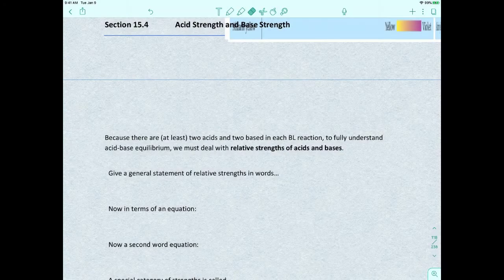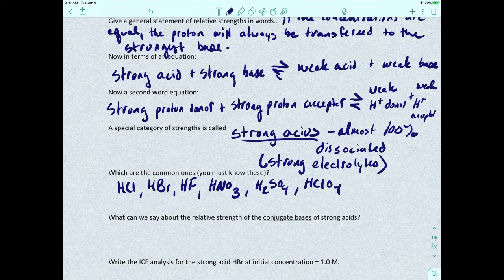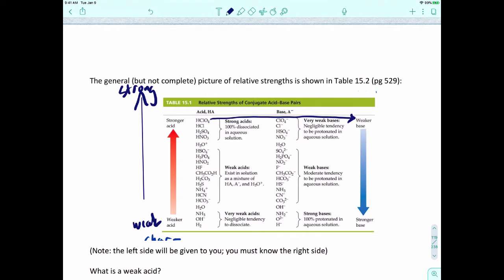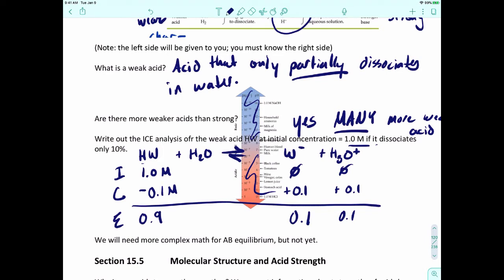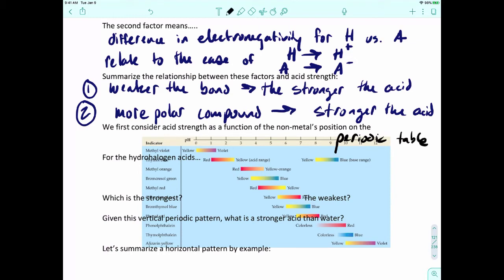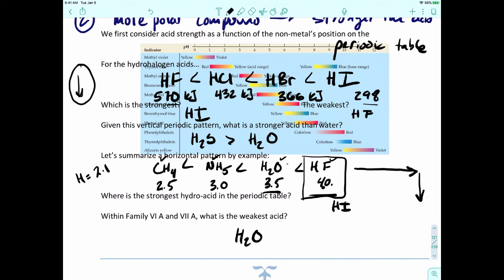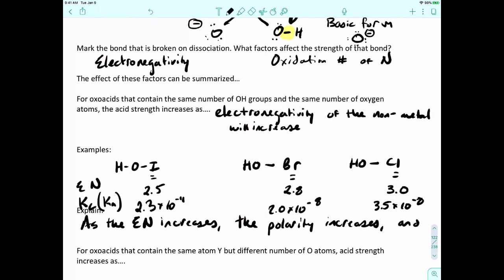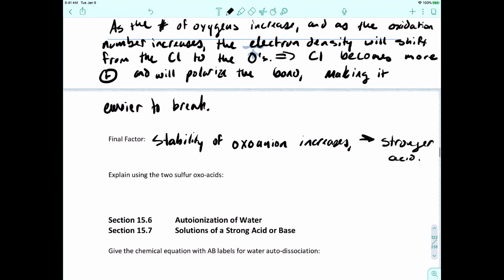Acids & Bases #3 - Acid Strength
In this video, we're looking at acid strengths, and determining what makes a strong acid strong, and what makes a weak acid.  We also begin to look at patters in some acid groups - like the hydrohalides and the oxoacids - and see if we can suss out any patterns with those groups that could be applied in general.

This video follows section 16.8 in "Interactive General Chemistry" 1e (Macmillan Learning).